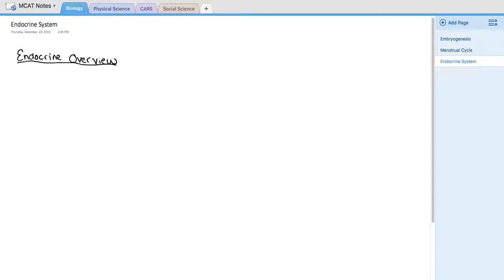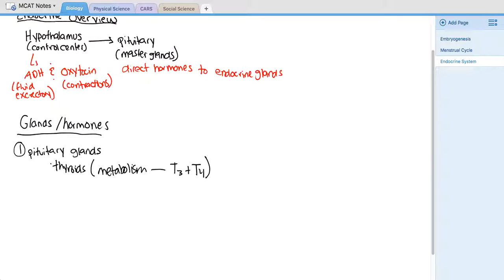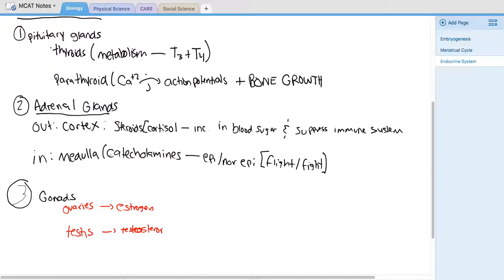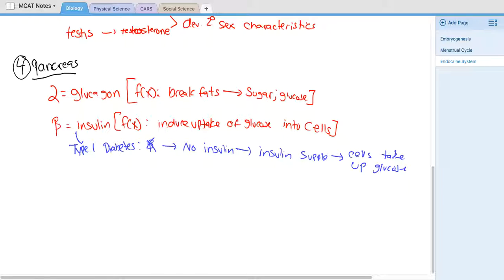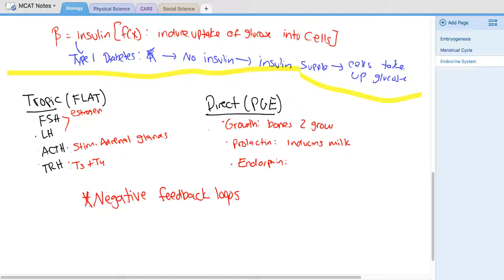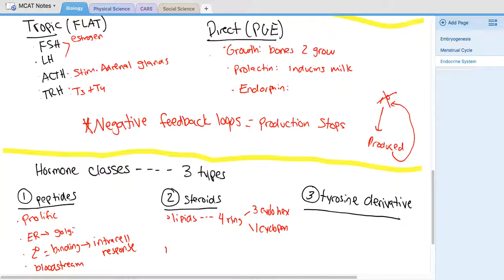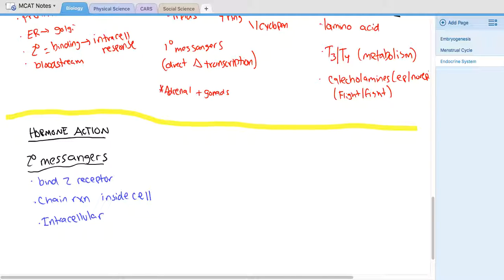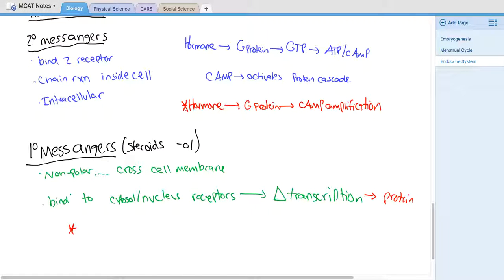Endocrine System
For Educational Use.. Information obtained from Khan Academy & Kaplan Books